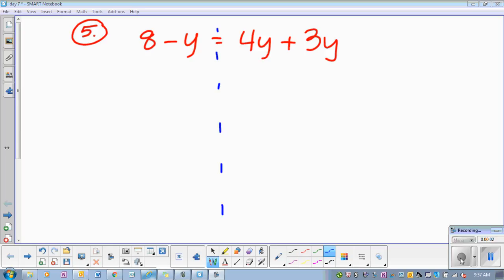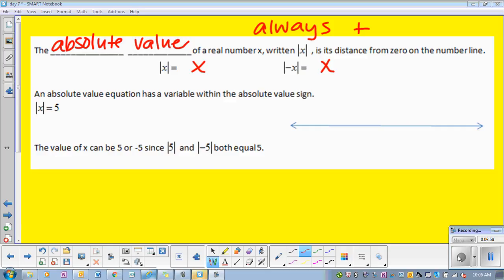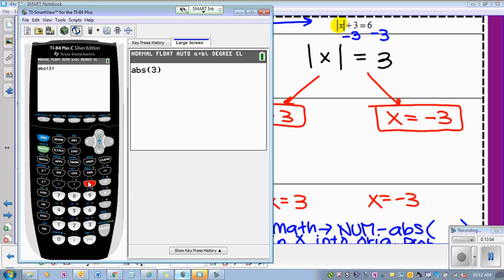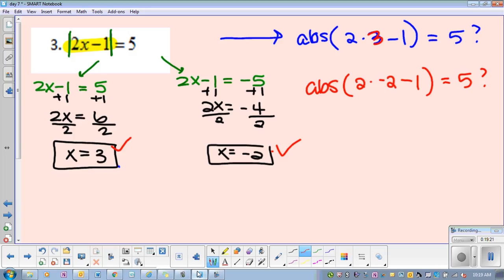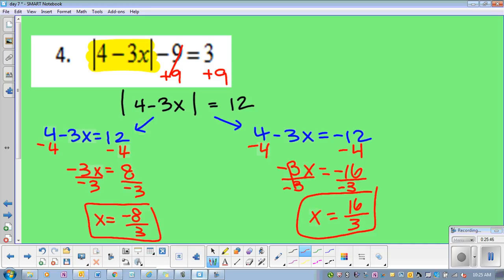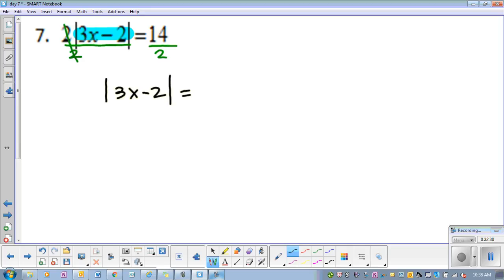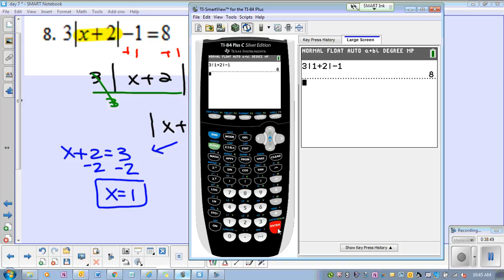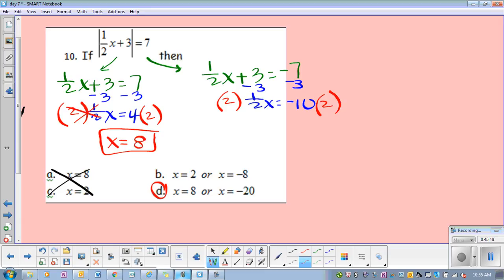September22 sc u1b day7